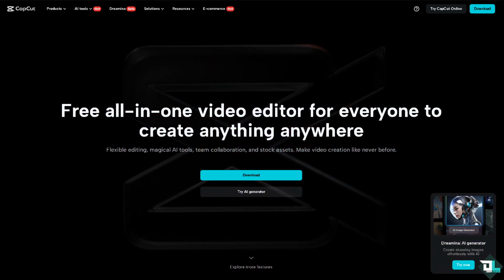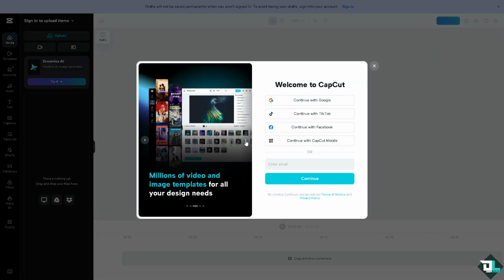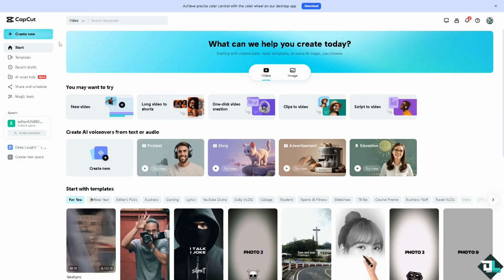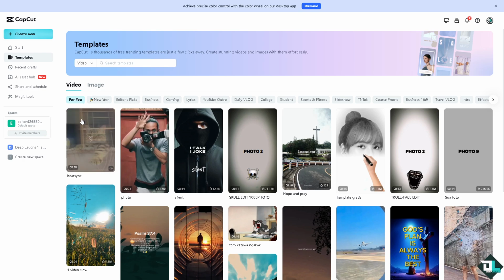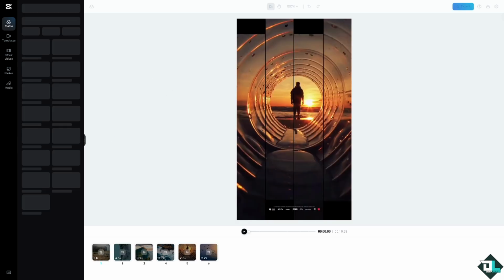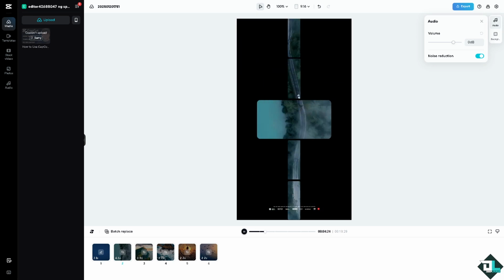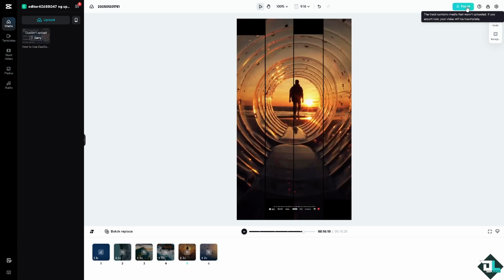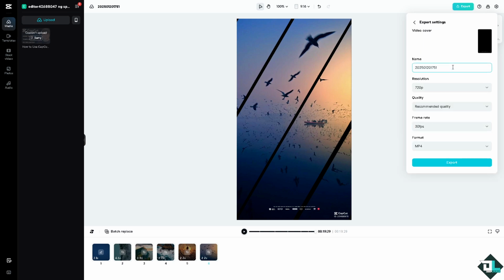How to Use Capcut Templates on PC or Laptop (Full 2024 Guide)